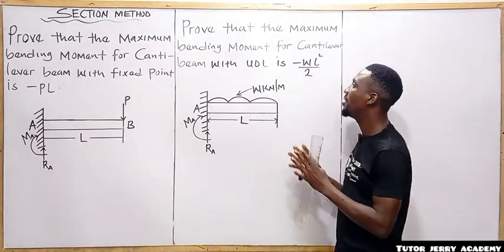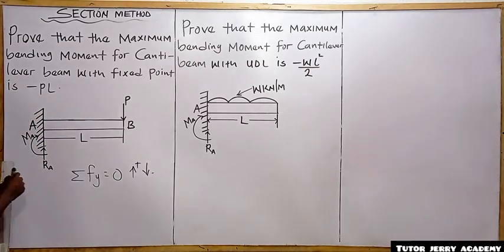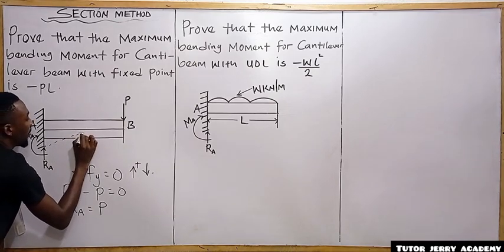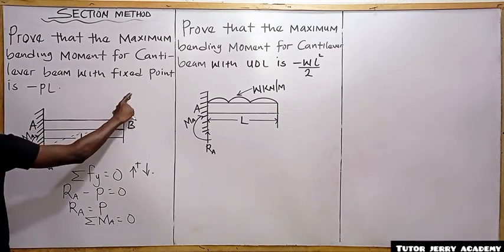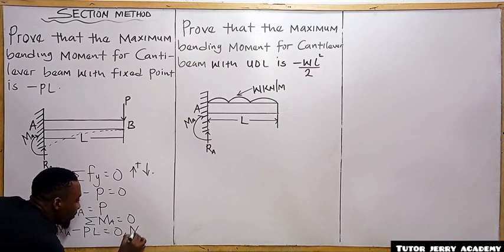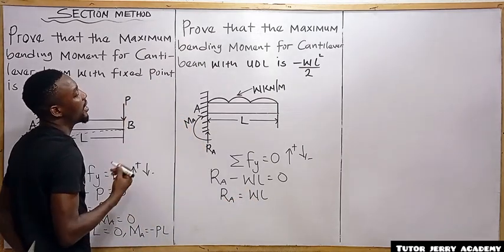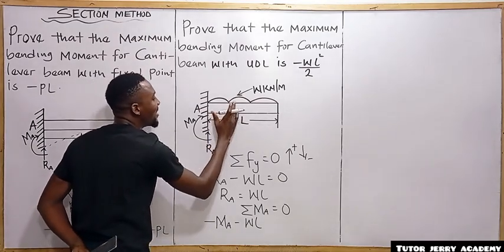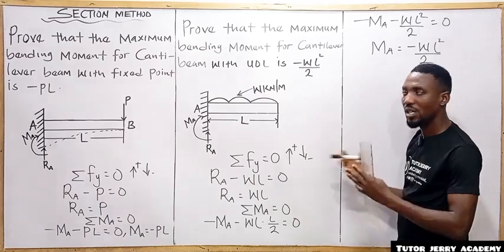Shear Force & Bending Moment | Maximum Bending Moment Derivation (Point Load & UDL) | Cantilever ...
Questions:

1. Prove that the maximum bending moment for a cantilever beam with fixed point and point load is –PL.

2. Prove that the maximum bending moment for a cantilever beam with UDL is –wL²/2.

In this video, we prove the formulas for maximum bending moment in a cantilever beam using the section method:

Cantilever beam with a point load (P) at the free end → Maximum BM = –PL

Cantilever beam with uniformly distributed load (UDL) → Maximum BM = –wL²/2

This topic is essential in Strength of Materials and Engineering Mechanics for civil, mechanical, and structural engineering students. Perfect for competitive exams (GATE, FE Exam, PE Exam, IIT-JEE Advanced, GRE Engineering, Cambridge, MIT, Stanford, Oxford entrance preparation).

0:00 – Introduction
3:00– Cantilever with Point Load (Derivation)
5:40 – Cantilever with UDL (Derivation)
6:20 – Final Formulas & Conclusion